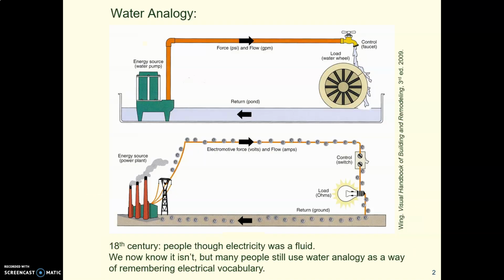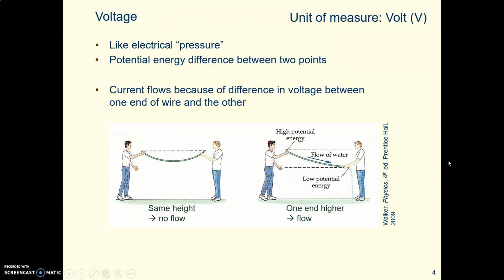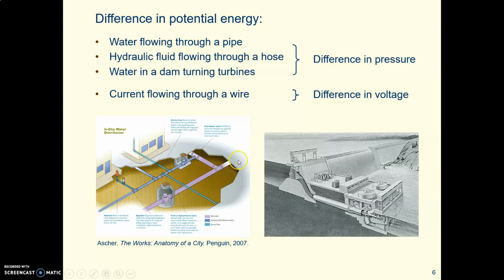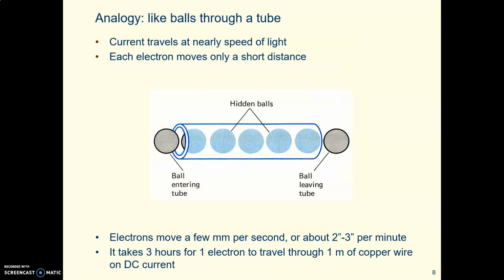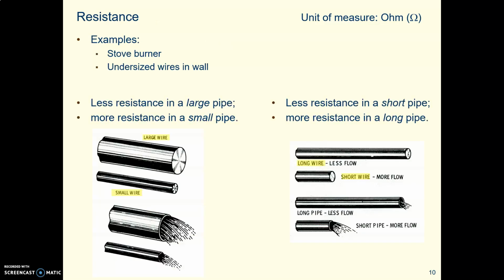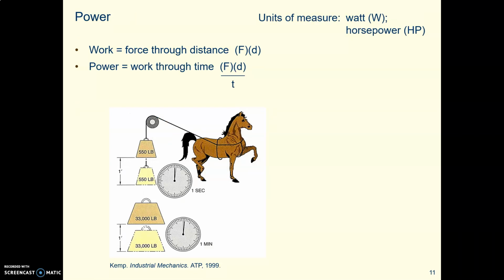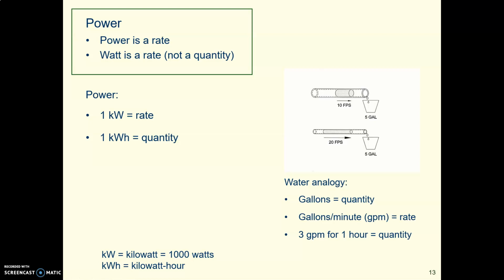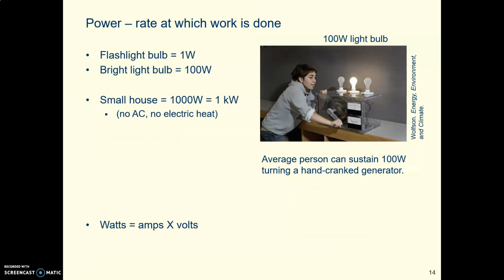EL05 terminology VL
Learn the meaning of the terms voltage, current, and power, and use the water analogy to help you remember them.